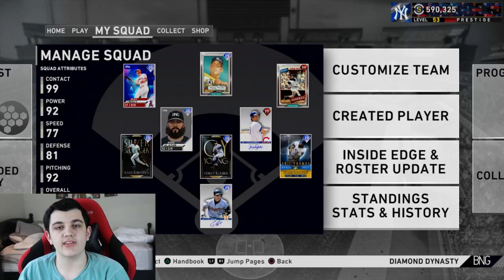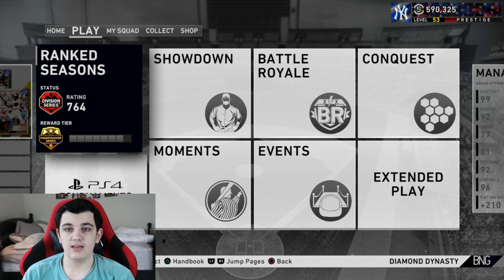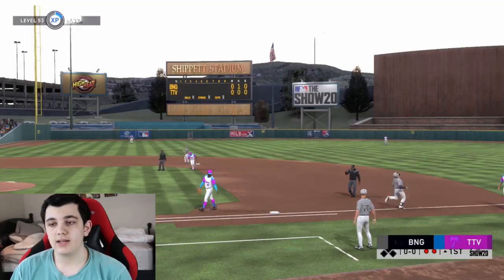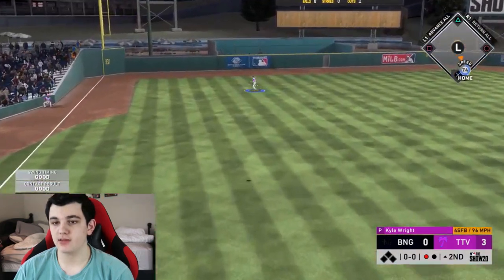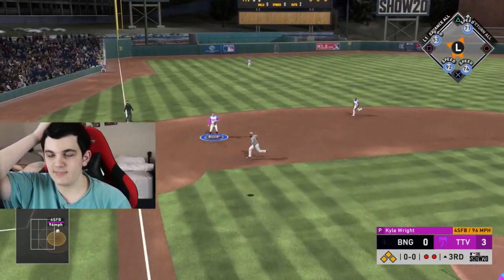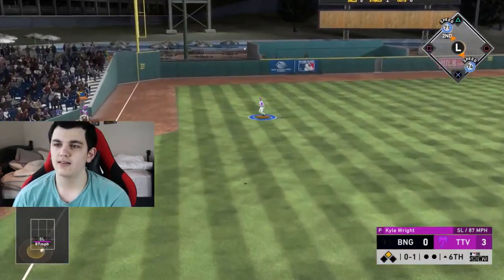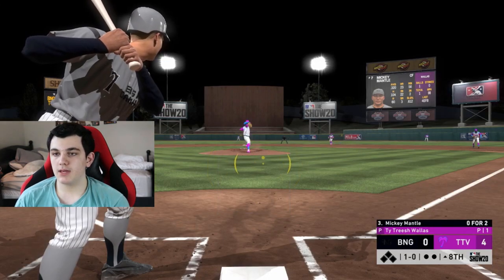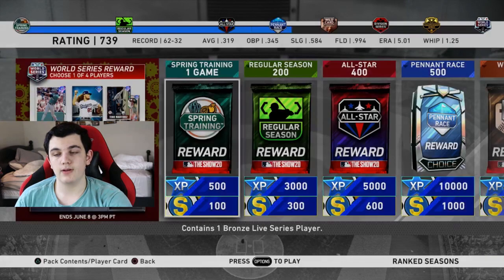Is He Any Good? 96 Cole Hamels Debut! MLB The Show 20 Diamond Dynasty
Hi. My name is Nick. I hope you enjoyed!